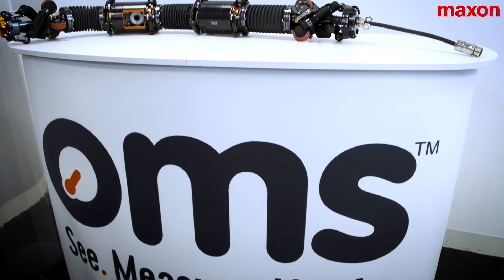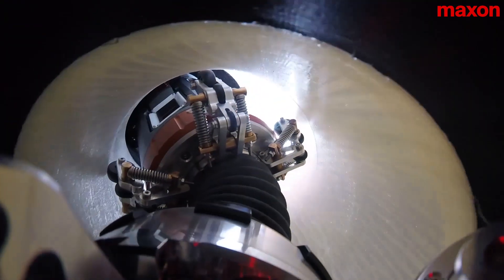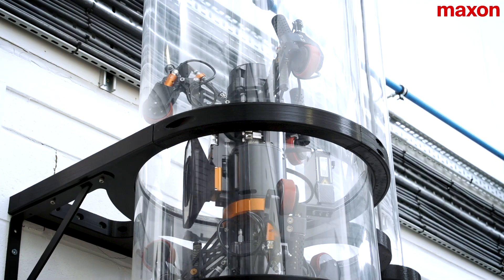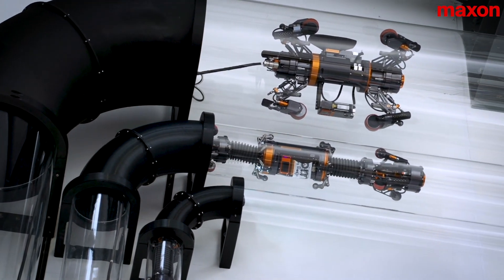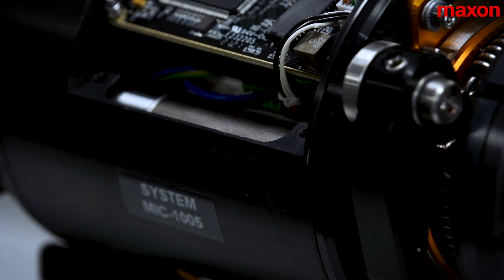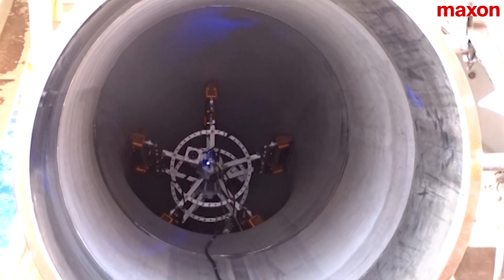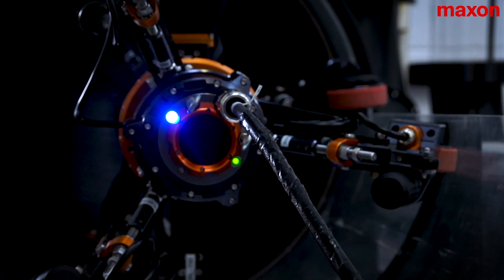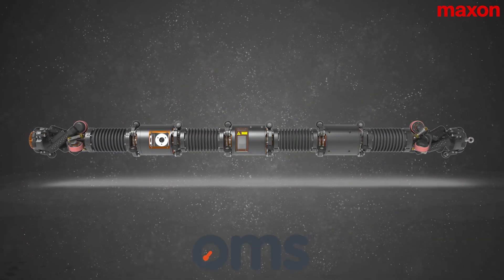Robotic pipe crawlers using maxon DC motors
Robotic pipe crawlers reaching the unreachable

OMS are a measurement and inspection company working within the energy sector. Watch this video to find out how they are using maxon products in their state-of-the-art robotic crawlers for the oil and gas pipeline installation sector.. The crawlers access pipe sections with multiple bends, elbows and vertical sections, previously thought to be unreachable, up to 1km+ from point of entry. The award winning weld inspection system collects visual and dimensional information.